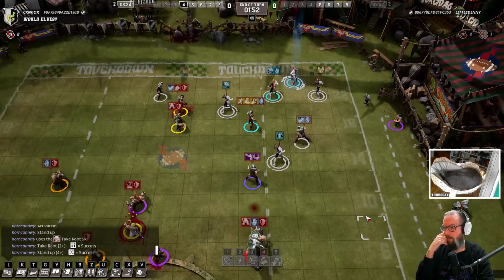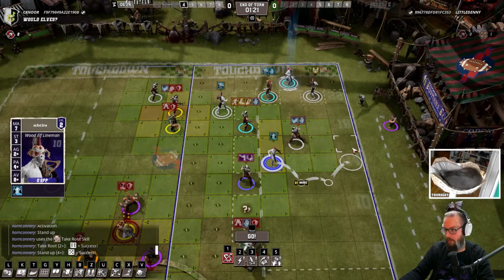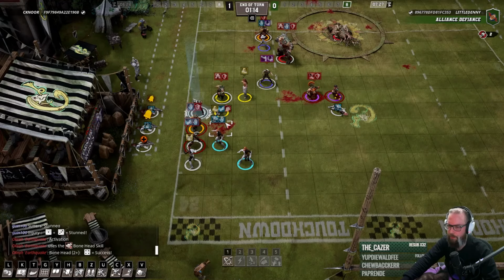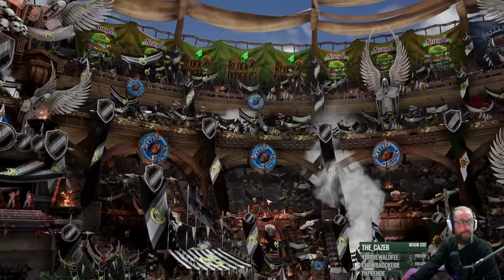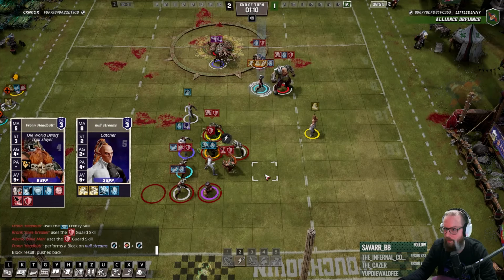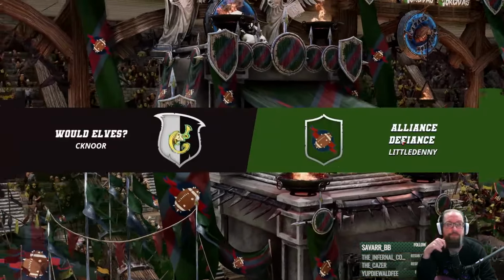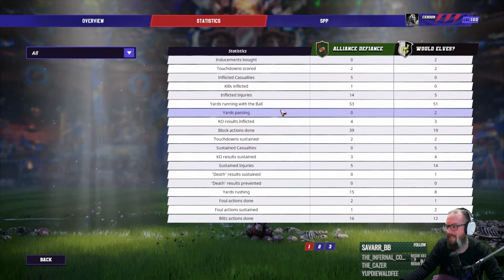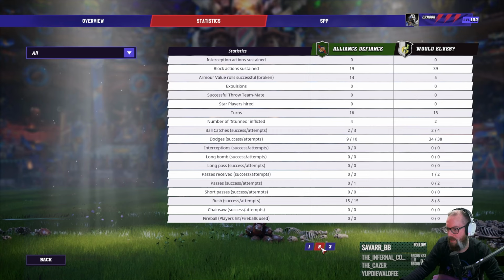We don't need a full team on the pitch - Match 6 vs Old World Alliance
Another game where not everything goes according to plan.

I try and stream Blood Bowl every Sunday around noon CET, and one evening a week. So why not swing by the stream if you're around. To keep track of my other less regular streams your best bet is to follow me on twitter or joining the Steam Community as I post there whenever a stream is about to start.